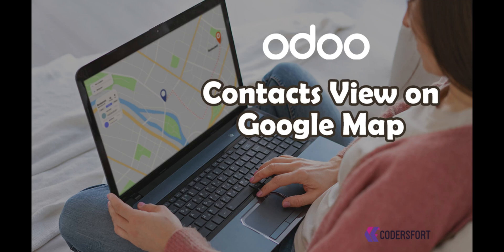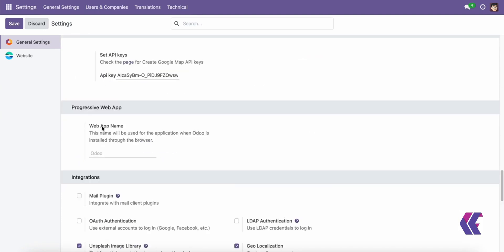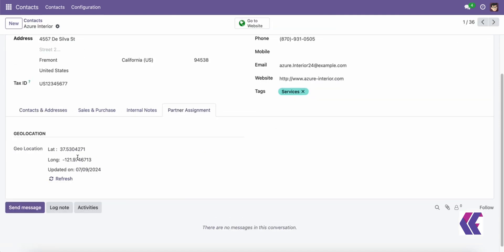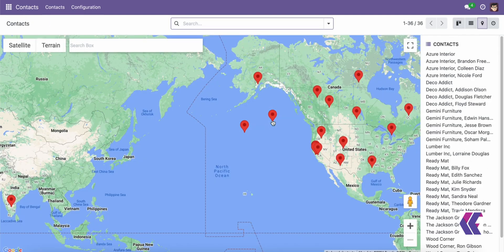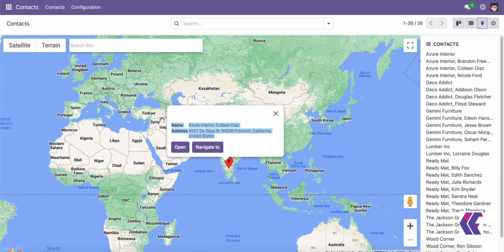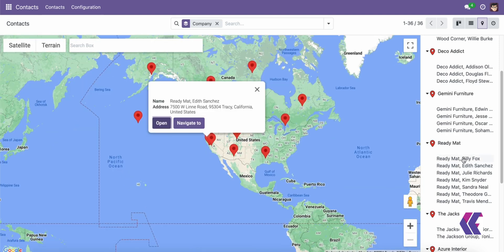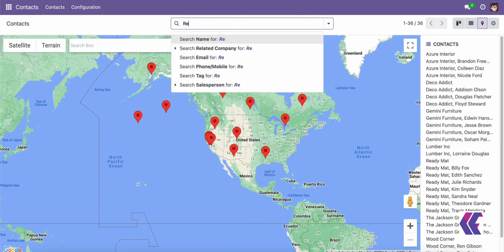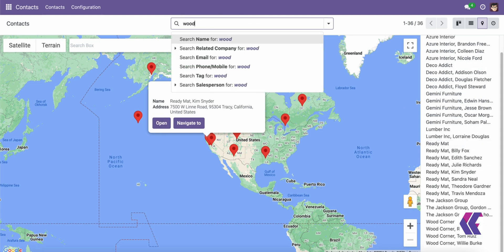How to View Odoo Contacts on Google Maps | Track Your Odoo Contacts on Google Maps: Easy Tutorial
Odoo Google Map View | Odoo Contacts Google Map View | Odoo Partners Google Map View | Odoo Map View

Odoo Contacts View on Google Map module adds a map view to the contact model using existing latitude and longitude fields. It allows you to display the location on the map and enables users to change the location by dragging the marker.

Price: 85 euro
Version support: All

The “Odoo Contacts View on Google Map” feature in Odoo allows users to visualize their contacts’ locations on a map. This feature is especially useful for businesses that need to manage and analyze geographical data of their customers, suppliers, or any other contacts.

The “Contacts View on Google Map” feature in Odoo enhances the visibility of your contacts’ locations, providing valuable insights for various business operations. By integrating with services like Google Maps, Odoo can offer an intuitive and powerful way to manage geographical data.

Odoo Contacts plugin,
Odoo Contacts Google Map integration,
Odoo CRM Google Map View,
Odoo map contacts management,
Odoo Contacts View app,
Google Maps for Odoo CRM,
Odoo location-based contacts,
Manage contacts in Odoo with Google Map,
Visual contacts management Odoo,
Mapping contacts in Odoo,
Odoo Contacts View module,
Odoo geographic contacts visualization,
Contacts mapping software for Odoo,
Odoo and Google Maps API integration,
Geolocation for Odoo contacts,
Odoo Contacts View setup,
Customize Odoo Contacts with Google Map,
Enhancing Odoo CRM with Google Maps,
Contact management solutions for Odoo,
Odoo plugin for contacts mapping,
Odoo Contacts View configuration,
Add Google Map to Odoo Contacts,
Find contacts on map in Odoo,
Odoo Contacts View tutorial,
Best Odoo Contacts View apps,
Odoo Contacts View download,
Efficient contact management in Odoo,
Integrating Google Maps in Odoo Contacts,
Update Odoo Contacts with Google Map view